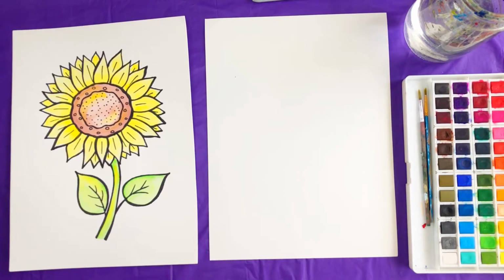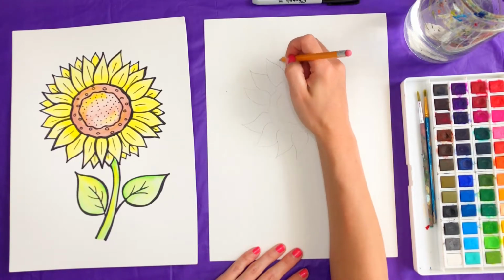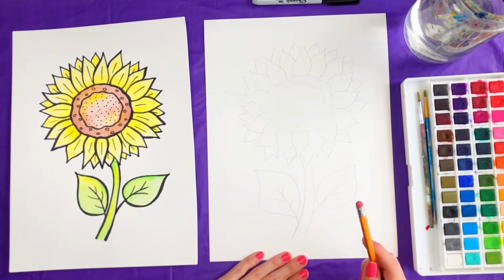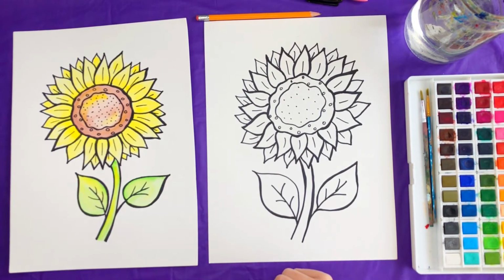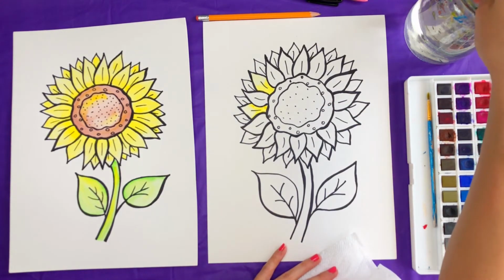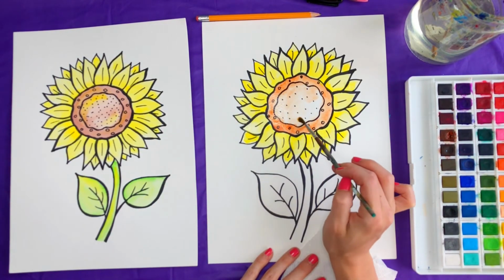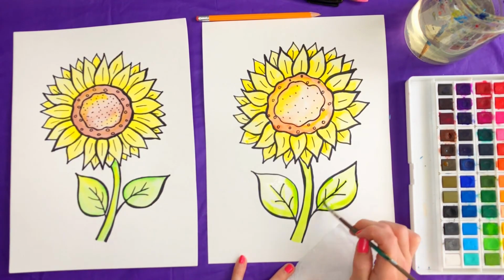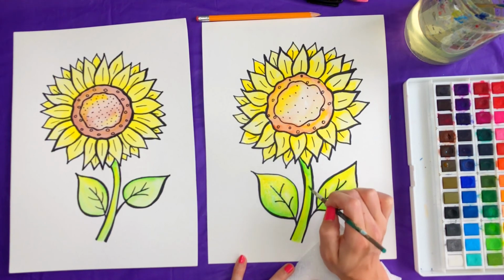How to Draw and Paint a Sunflower using Watercolors for Kids or Beginners!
This video will show you how to draw and paint!!
For this lesson, you will need:
-Watercolor paint
-Watercolor paper
-Paint brushes
-Water
-Paper towel

You can purchase this design, and many others, on various products on my redbubble account at the following link:

Check out my Etsy shops below, where I design prints for clothing and personalized Christmas ornaments: